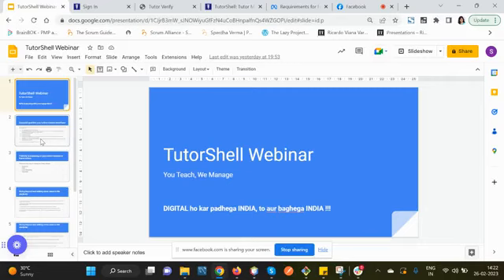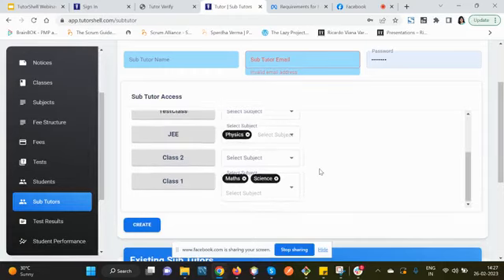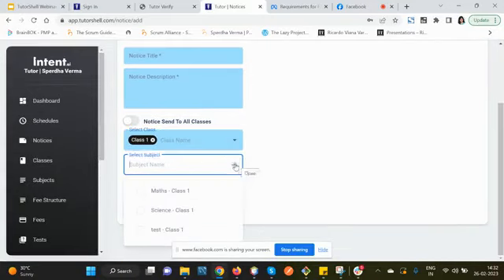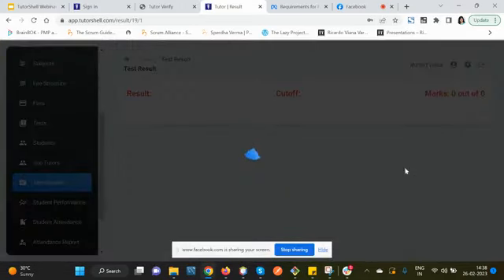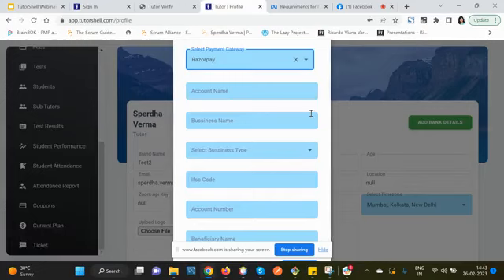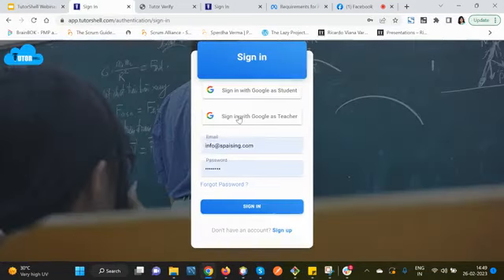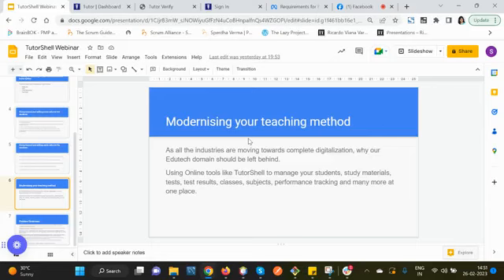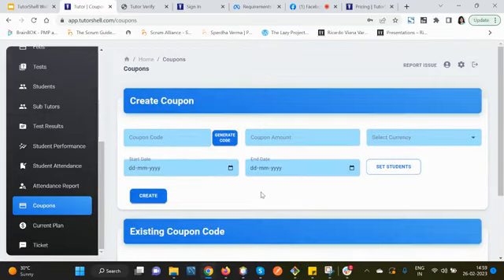How to Grow your Tuition Classes/Institute? | Live Webinar | TutorShell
Do watch this video to know how to grow your Tuition Classes/Institute!